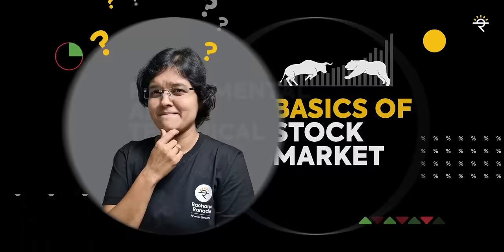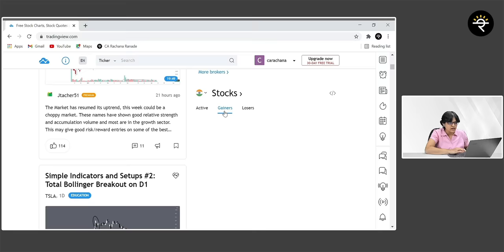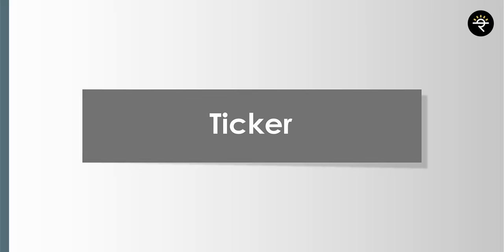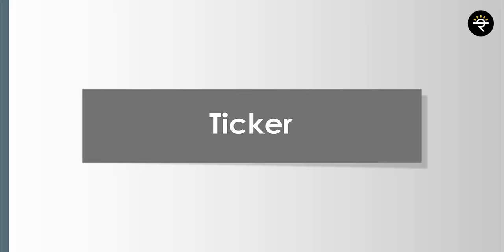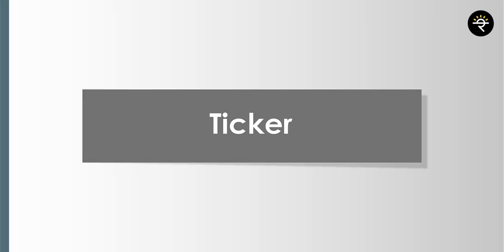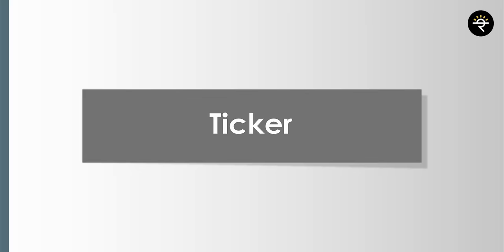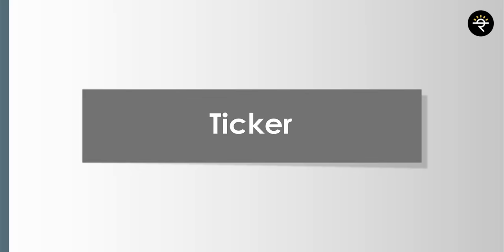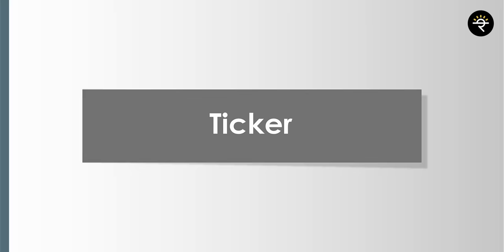Ultimate Guide to TradingView | Technical Analysis Masterclass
In this video, Ultimate Guide to TradingView we try to cover the Basics to Advanced usage of tradingview. This is not a sponsored video, I personally love using TradingView and I think the charting tools are best in the markets. Let me know if you would like to learn more in the series of Technical Analysis MasterClass

00:00 - Start
01:19 - Introduction
01:47 - Disclaimer
02:02 - How to open an account on in.tradingview
02:58 - Home Screen of in.tradingview
05:34 - How to: track Global Indices using in.tradingview
06:04 - How to: track Currencies using in.tradingview
07:08 - How to: track Cryptocurrency using in.tradingview
08:51 - Ticker in in.tradingview
12:34 - Top Panel
13.22 - How to: change Scrip Name in.tradingview
13:54 - How to: change Time Frame in.tradingview
14:39 - How to: change Chart Type in.tradingview
14:58 - How to: Compare two Scrips in in.tradingview
15:41 - How to: Add Indicators and Strategies in.tradingview
16:29 - How to: check Financial metrics of the company on in.tradingview
16:40 - How to: create and set your Chart template in in.tradingview
17:51 - How to: create and set Alerts in in.tradingview
19:09 - How to: Back Test strategies using Bar Reply in in.tradingview
20:19 - How to: change Layout in in.tradingview
21:42 - Right Panel
22:48 - Shortcut to create Alerts in in.tradingview
25.56 - How to: check the Market Depth in in.tradingview
26:27 - in.tradingview - Paid version vs Free version
32:08 - How to: Import Nifty stocks in Watchlist in in.tradingview
33:46 - Left Panel
34:09 - How to: draw a Trend line and Horizontal line in in.tradingview
36:13 - How to: draw Fibonacci Retracement in in.tradingview
38:58 - How to: draw Head & Shoulders pattern in in.tradingview
39:57 - How to: see the Risk/Reward Ratio in in.tradingview
43:00 - How to: measure time and price movement in in.tradingview
43:57 - How to: use Magnets in in.tradingview
45:43 - Bottom Panel
45:55 - How to: use Stock Screener on in.tradingview
48:00 - Chart Panel
49:43 - How to: change the Time Zone in in.tradingview
50:33 - Conclusion